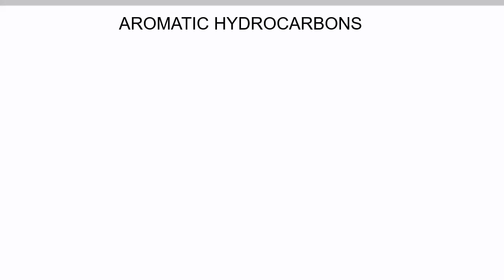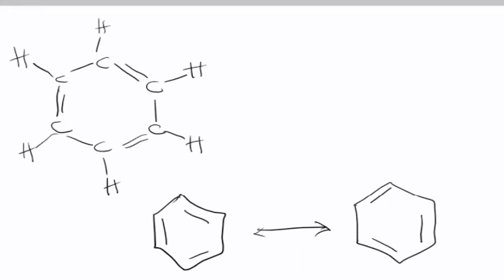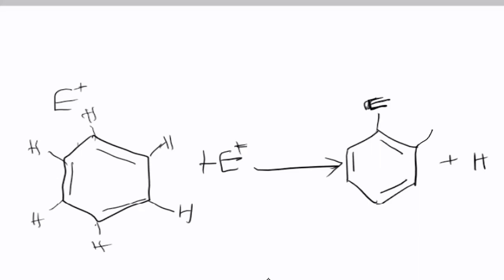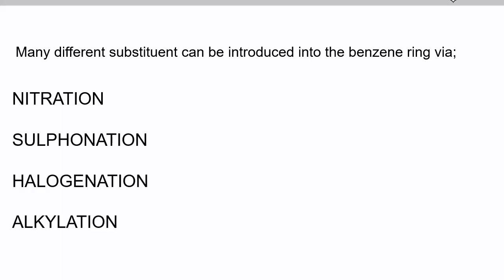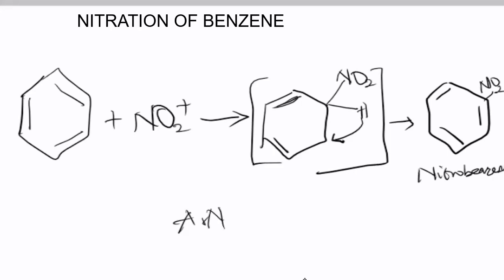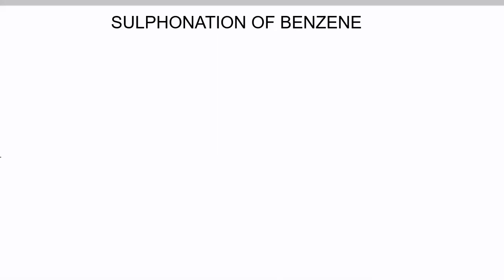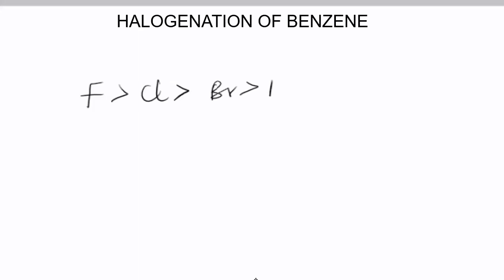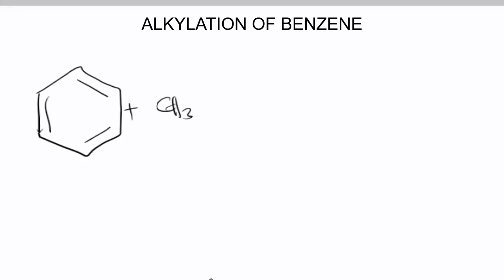AROMATIC HYDROCARBONS ORGANIC CHEMISTRY AND BENZENE RING DERIVATIVES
In this video, I explained the idea behind aromatic hydrocarbons and benzene ring derivatives  in organic chemistry with examples, problems with solutions, questions and answers.

Benzene ring derivatives is one of the basic problems in organic chemistry.

This video is a definite guide to understanding the science behind aromatic hydrocarbons and benzene ring derivatives  in organic chemistry with examples, practice problems, questions and answers.

Reaction mechanism in organic chemistry

Aromatic hydrocarbons in organic chemistry

Benzene ring derivatives in organic chemistry

Benzene ring structure in organic chemistry